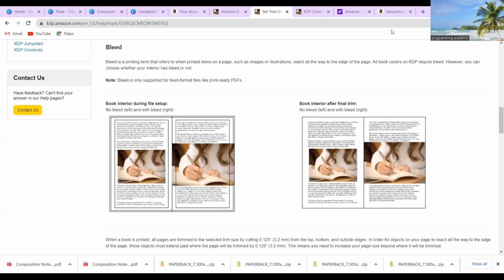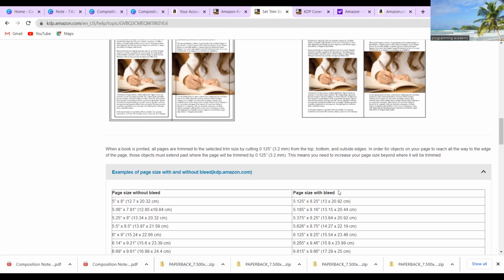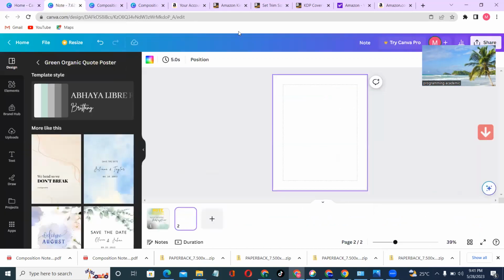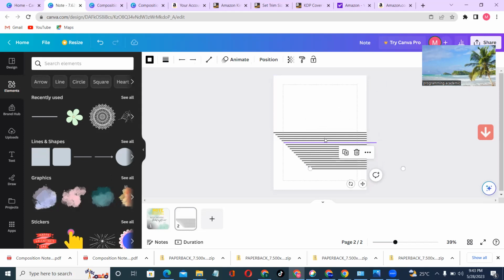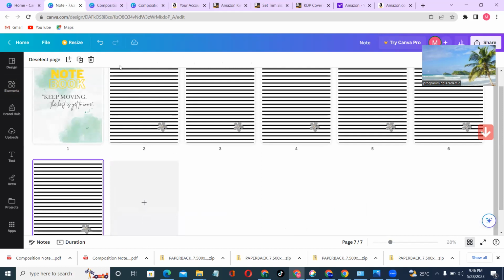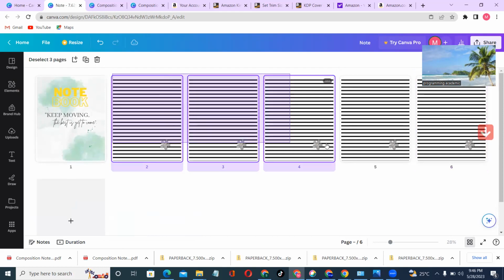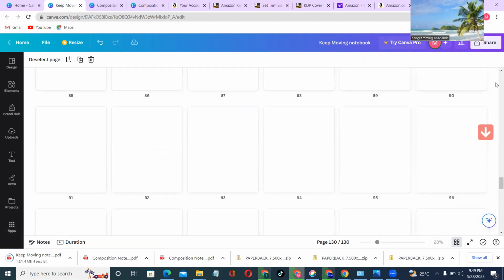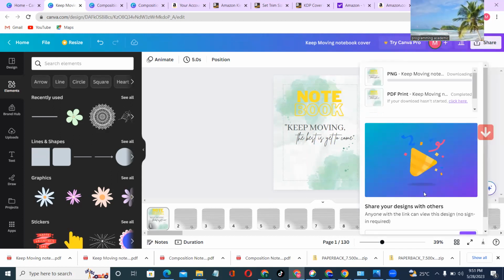Master Canva : How to Create Notebook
Canvas of Dreams: Canva Hacks: Design a Personalized Notebook for School Crafting Your Perfect Notebook for School
Introduction:

Within the digital realm, where creativity flourishes,
And dreams are woven into pixels and hues,
Let us embark on a journey of artistry and imagination,
To create a notebook that's uniquely yours, yet true.

Chapter 1: Setting the Stage

In this chapter, we lay the foundation of your vision,
Unveiling the landscapes of possibilities that lie ahead,
With Canva as our guiding light, we navigate,
Through the symphony of design, where dreams are bred.

Chapter 2: Colors of Inspiration

Here, we delve into the palette of emotions,
Painting your notebook with hues that ignite,
From vibrant strokes of passion to serene shades of calm,
Each color chosen, a reflection of your inner light.

Chapter 3: Typeface Symphony

In the realm of fonts, words come alive,
We explore the rhythm and melody they hold,
Choose the ones that dance gracefully on the page,
Harmonizing your thoughts, bold and untold.

Chapter 4: Elements of Enchantment

With a touch of magic, we adorn your notebook,
Curating illustrations that inspire and delight,
From whimsical sketches to intricate motifs,
Each element tells a story, day or night.

Chapter 5: Unleashing Creativity

Here, we unlock the gates of boundless expression,
Empowering you to infuse your personal touch,
With the tools of Canva, let your ideas soar,
Crafting a notebook that speaks of you so much.

Conclusion: A Masterpiece Unveiled

As we conclude this digital journey of creation,
Your notebook, a testament to your heartfelt art,
May it be a companion on your quest for knowledge,
A canvas for dreams, a reflection of your heart.

Ebook:

Title: "Canvas of Dreams: Crafting Your Perfect Notebook for Schools"

Introduction:

Welcome to the digital realm of boundless creativity,
Where dreams and design intertwine harmoniously,
In this ebook, we embark on an enchanting journey,
Guiding you to create a notebook that echoes your soul's symphony.

Chapter 1: Unveiling Canva's Magic

Discover the wonders of Canva, your creative haven,
Learn the ropes of this digital landscape, step by step,
From navigating the interface to harnessing its power,
Unleash your imagination, like a butterfly taking its first step.

Chapter 2: From Blank Canvas to Vivid Dreams

Witness the transformation of a blank slate,
As we breathe life into your notebook's pages anew,
Explore various layouts, templates, and backgrounds,
Crafting a visual tapestry that perfectly reflects you.

Chapter 3: Colors that Stir the Soul

Dive into the captivating world of colors and shades,
Understand their emotional resonance and profound impact,
Discover the hues that resonate with your aspirations,
Infusing your notebook with a chromatic song, abstract.

Chapter 4: Typography: The Dance of Words

Unveil the artistry of typefaces, fonts that speak,
Experiment with styles that embody your intentions,
From elegant serifs to playful scripts that twinkle,
Let your words dance on the page, creating connections.

Chapter 5: Illustrations: A Story Unveiled

Embark on a visual storytelling adventure,
Unleash the power of illustrations, both bold and tender,
Choose from a myriad of captivating imagery,
Crafting a notebook that sparks imagination, a journey to remember.

Conclusion: A Notebook Uniquely Yours

As we draw the curtains on this creative odyssey,
Celebrate the notebook you've crafted with love and care,
A testament to your individuality, dreams set free,
May it be a cherished companion, inspiring dreams beyond compare.amazon kdp#canva tutorial#how to use canva#canva pro free lifetime#canva pro free lifetime 2023#how to get canva pro for free#how to make an ebook#how to create an ebook in canva#how to create an ebook in canva 2023#how to make money online#digital marketing#free canva pro#canva free#canva pro free 2023#canva pro invite link